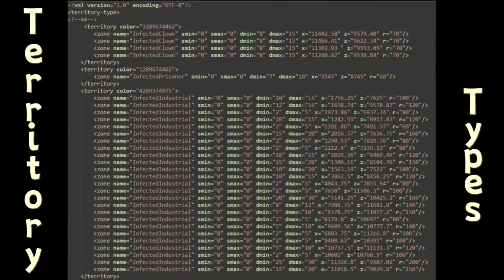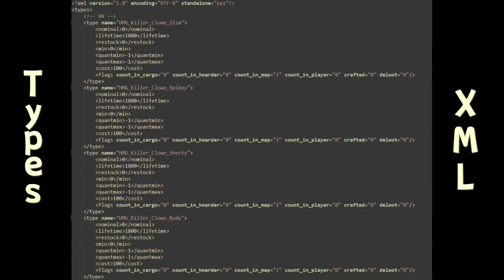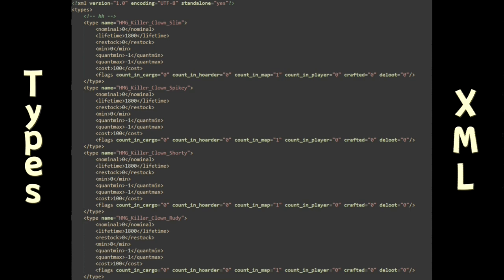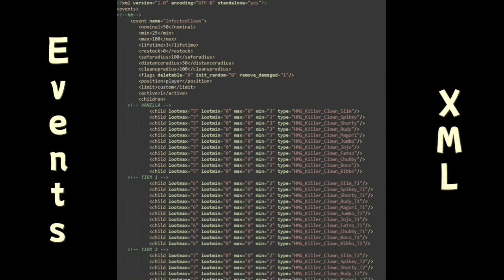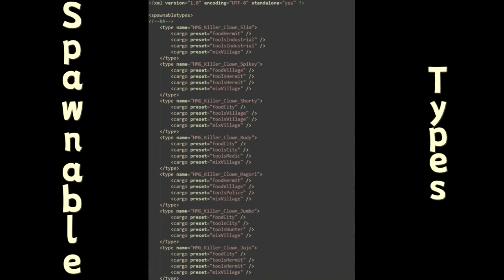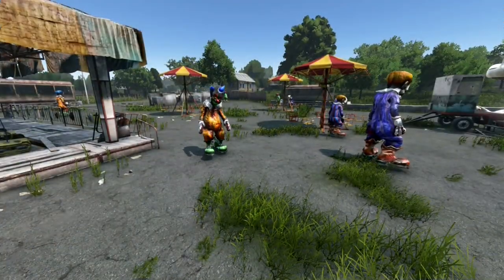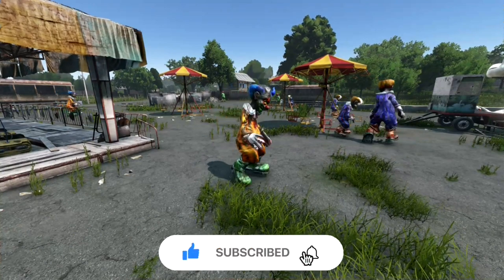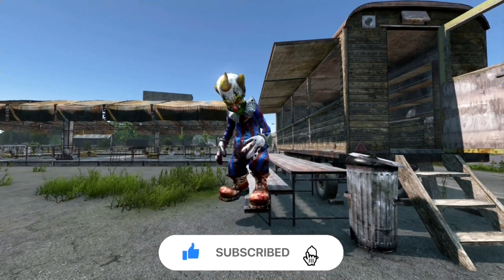Dayz Huffy's Killer Klowns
Huffy's Killer Klowns Mod By HuffyMuffyGuffy & K҉A҉R҉A҉S҉